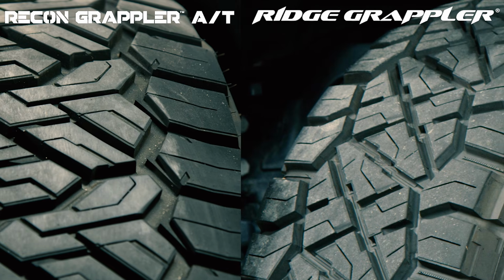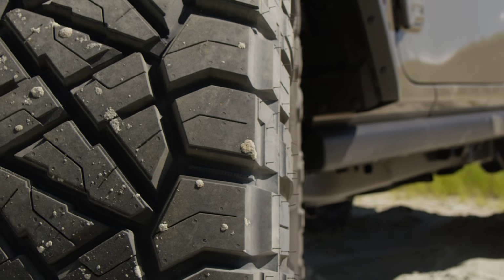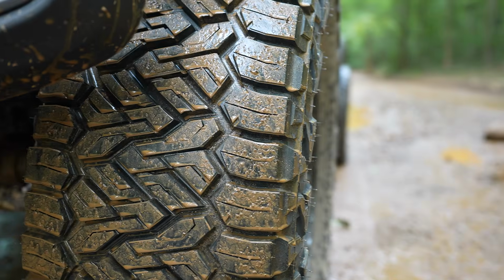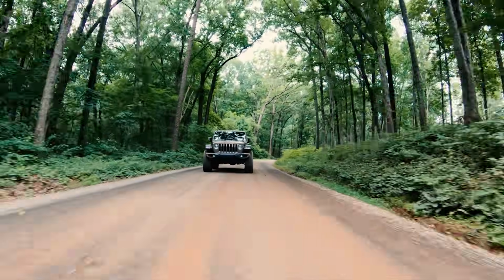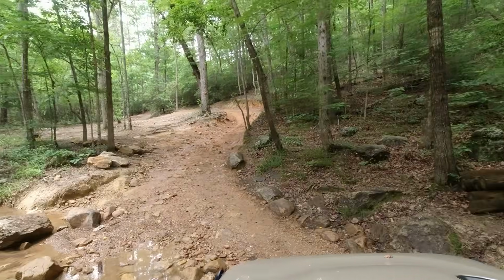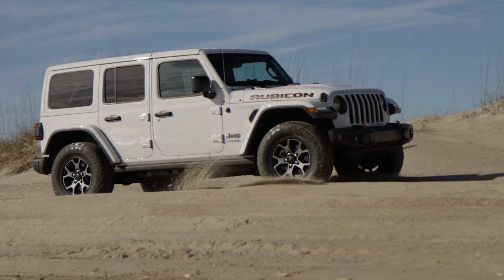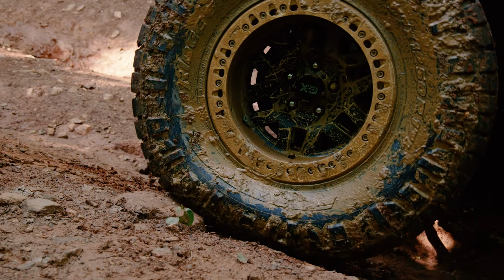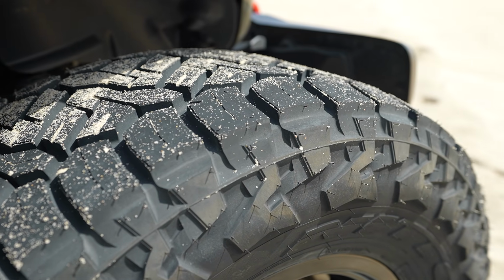Nitto Tire's Recon Grappler A/T vs. Ridge Grappler : REAL WORLD COMPARISON | Inside Line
Fit with massive lugs, aggressive sidewalls, and tread spacing more-commonly found on a mud-terrain tire, the Nitto Tire Recon Grappler A/T is anything but conventional. Given it has a similar look to the wildly popular Ridge Grappler, we decided to put these two tires head-to-head. So, what’s the difference between this unconventional all-terrain and proven hybrid tire? Just press play to find out.

00:00 Intro
00:33 Tread Pattern
01:13 Sidewall Designs
01:30 Hard Metric and LT
02:00 Tread Depth
02:33 Tire Mileage
03:18 Wet Weather Performance
04:05 Road Noise
05:07 Off-Road Performance
05:23 Overlanding & Gravel
06:24 Mud
08:10 Sand
09:18 Rock Crawling
10:52 On-Road Performance
11:44 Which is better?